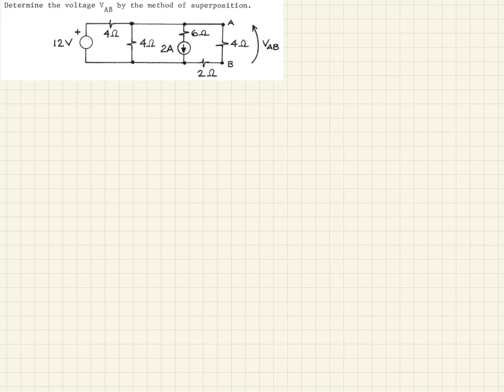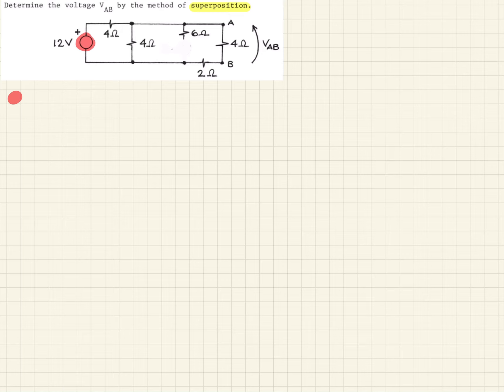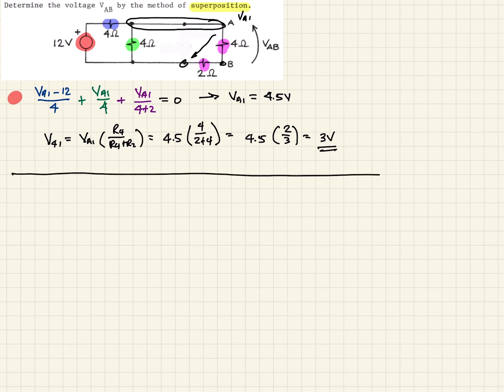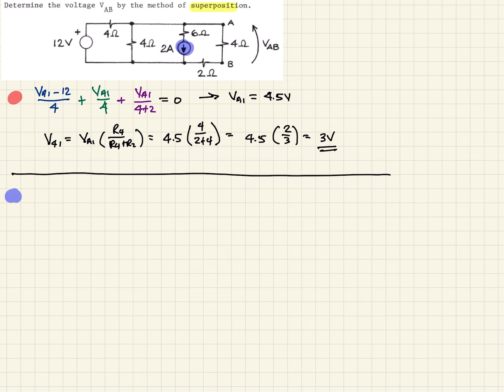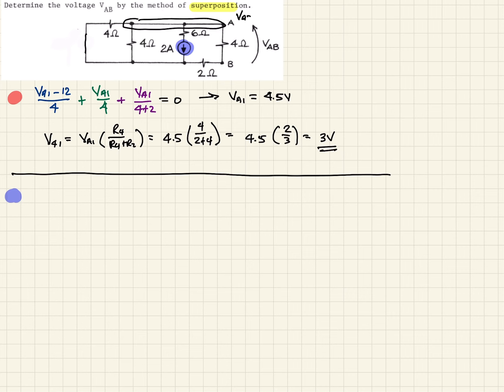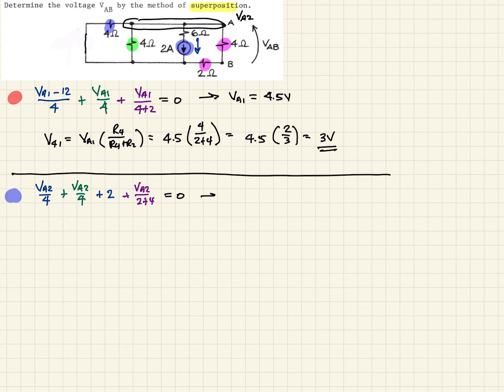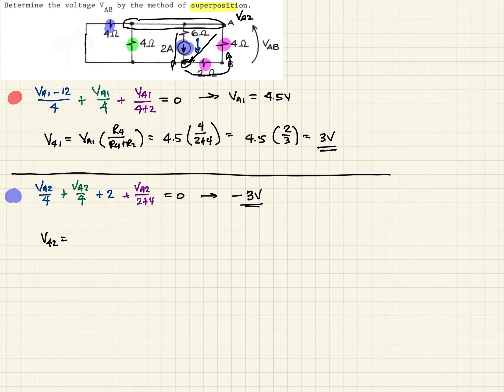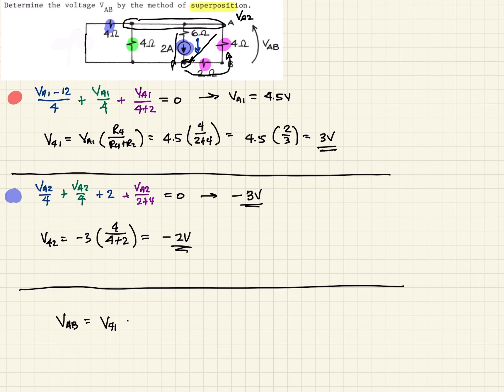Networks Problem Solver: Superposition - Solving for Unknown Voltage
In this example we are given a circuit with a DC current source and a DC voltage source and we are asked to use superposition to solve for a voltage drop across a given resistor.